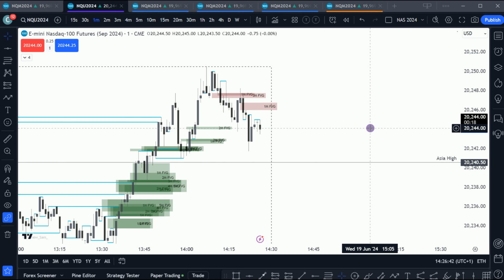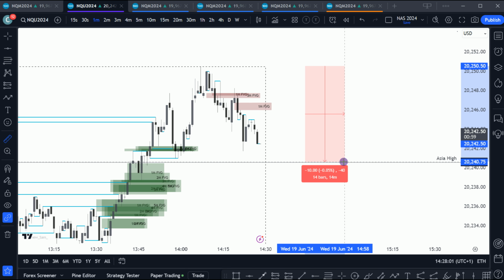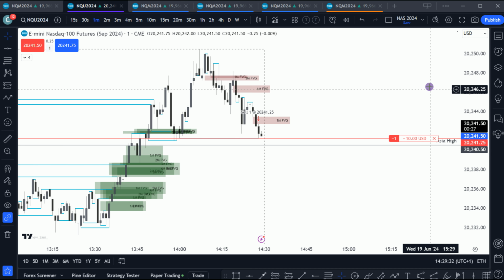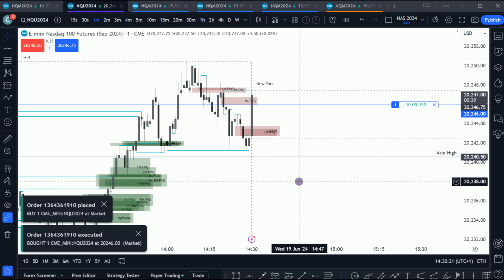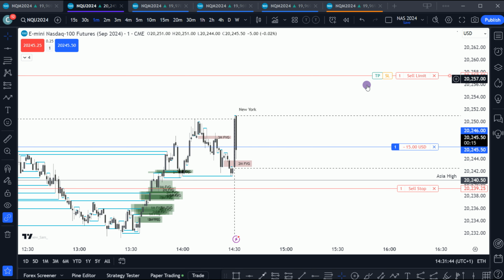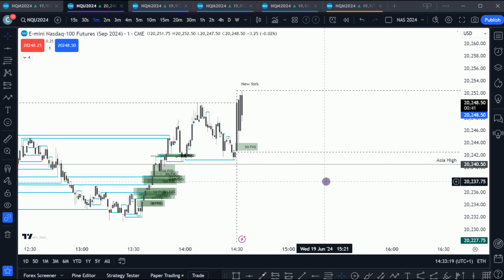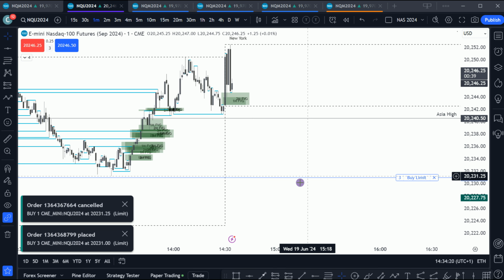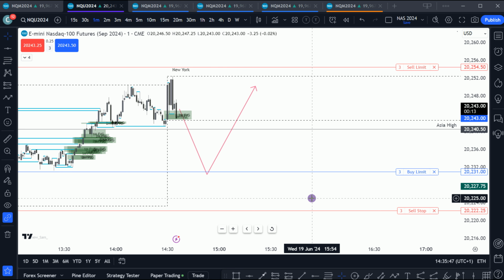How to Place an Order on Futures: Market vs. Limit Orders Explained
In this video, we'll guide you through the process of placing an order on futures using both market and limit orders. Whether you're a beginner or looking to refine your trading skills, this tutorial will provide clear and concise instructions on:

Understanding futures contracts and their importance in trading.
The difference between market and limit orders.
Step-by-step instructions for placing a market order.
Step-by-step instructions for placing a limit order.
Tips for choosing the right order type based on your trading strategy.
By the end of this video, you'll have a solid understanding of how to effectively use market and limit orders in futures trading to optimize your investment strategy.